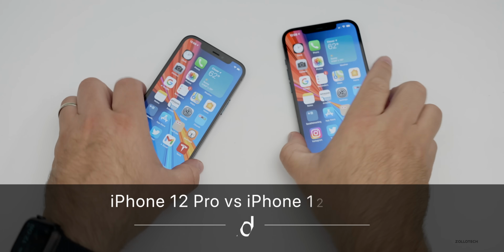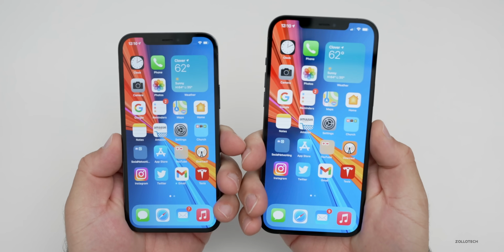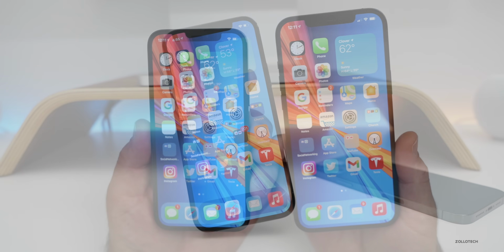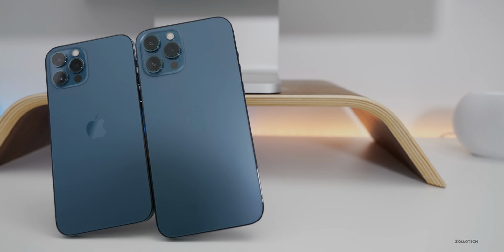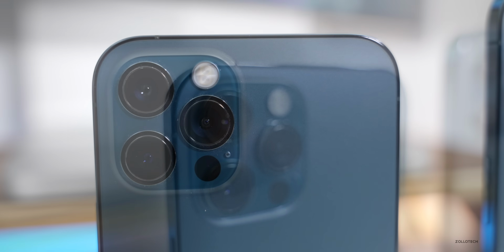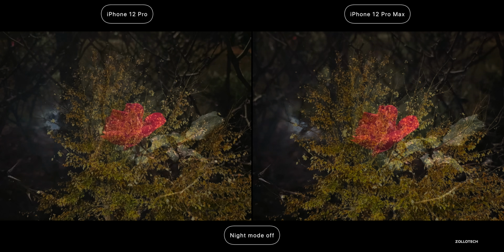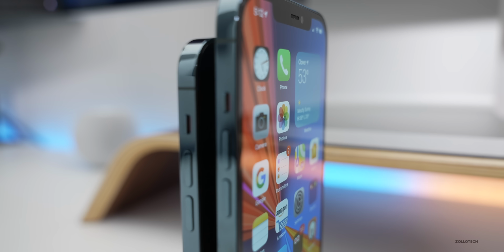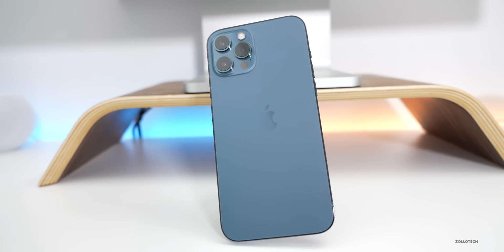iPhone 12 Pro vs iPhone 12 Pro Max - Which should you choose?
iPhone 12 Pro and iPhone 12 Pro Max have some differences, but also have a lot more similarities than anything else. I go over what is different and what is the same between iPhone 12 Pro and iPhone 12 Pro Max. I help you decide which iPhone 12 Pro model is the right choice for you. I compare the price, the display, talk about the camera and much more.

iPhone 12 Pro
iPhone 12 Pro Max
AirPods Pro on Amazon

***Time Codes***
00:00 - Introduction
00:13 - Price
00:30 - Storage Sizes
00:35 - Colors
00:53 - Size and weight
01:16 - Design
02:13 - Displays
02:56 - PWM
03:12 - Battery life
04:22 - Cameras
06:26 - Everything that is the same
06:45 - MagSafe and charging
07:09 - Which should you choose?
08:28 - Wallpaper
08:41 - Outro
09:01 - End

iPhone 12 and iPhone 12 Pro Cases with MagSafe - Unboxing and Everything You Wanted To Know